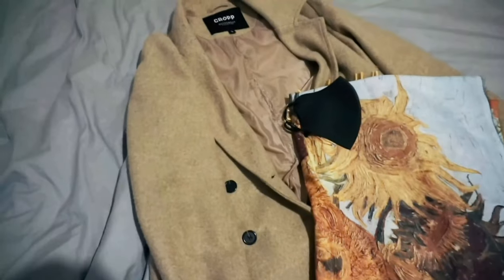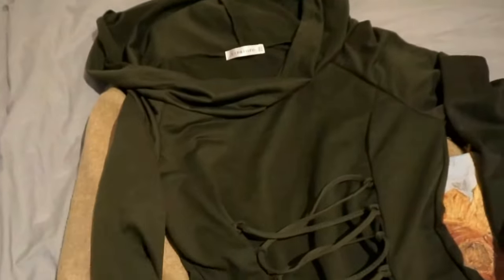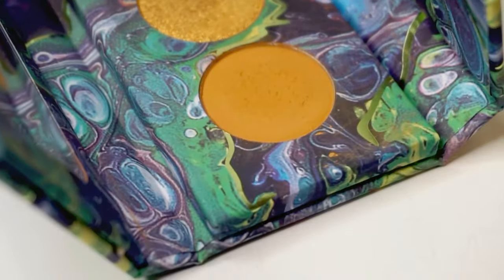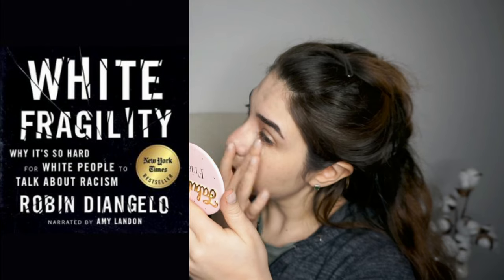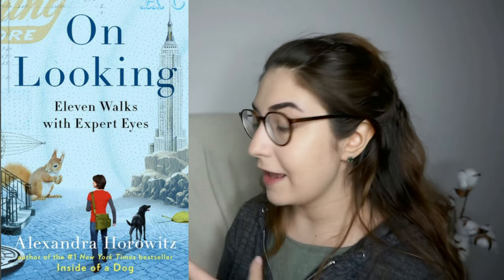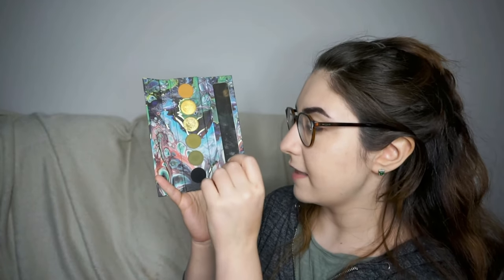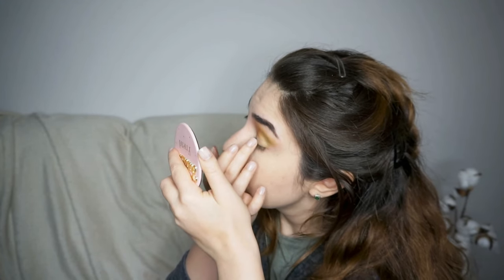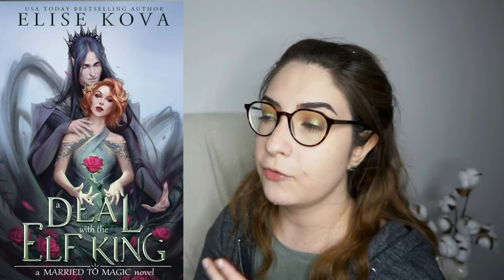I read 57 books in 2020 and I have OPINIONS | OOTD & GRWM | Collab with Mariam A | MIAMAS 2020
hi friends! today i am collabing with Mariam again and stealing one of her video ideas, combining a makeup look with an OOTD and talking about a (hopefully) fun topic - books i loved AND hated among the 57 I read so far this year.

BOOKS MENTIONED:
Nora Roberts - Pagan stone trilogy
Nora Roberts - Three Sisters Island trilogy
Nora Roberts - Gallaghers of Ardmore trilogy
Elise Kova - Air Awakens trilogy
Elise Kova - Deal with the elf king
Kirsten White - And I darken
Robin McKinley - At spindle's end
Teresa Medeiros - The Bride and the Beast
Teresa Medeiros - Charming the Prince
Elizabeth Peters - Curse of the Pharaos - An Amelia Peabody Murder Mystery
Alexandra Horowitz - On Looking: Eleven Walks with Expert Eyes
Robin DiAngelo - White Fragility
Ilona Andrews - Innkeeper Chronicles series
Viktor E Frankl - Man's Search for Meaning
Margaret Rogerson - An Enchantment of Ravens
Margaret Rogerson - A Sorcery of Thorns

PRODUCTS USED(*):
Peach C Glow Base
Holika Holika Shimmering BB Cream
Becca Under Eye Corrector
Revlon Candid Concealer in 005 fair
Nabla Close Up pressed powder
Essence I Love Color eyeshadow base
Essence Make Me Brow
Lottie London Blush Crush in Drake
Kiko Extra Sculpt mascara
Cropp coat from 2 yrs ago
Lashez Van Gogh scarf
Yesstyle black mask
Benaza boots from 2 yrs ago
Dressfo witchy dress

❤ Get $ off your Yesstyle order with code MIAVANITY (I get a small kickback) via this referal

(((((*)))))these are not affiliate links but I do get a small kickback if you decide to buy after clicking through them. i'm only partially linking things because certain things i don't know where you can find them in your country & i'm not about to waste your time with bad links; if it's linked and it's an rstyle linked, it's kickback. if it's linked but has the ''regular'' website link, it's not